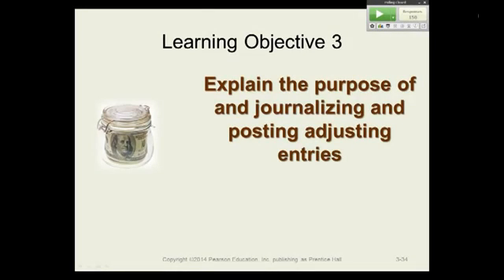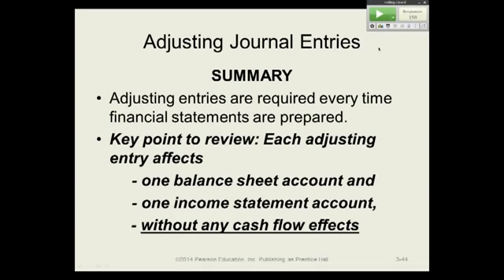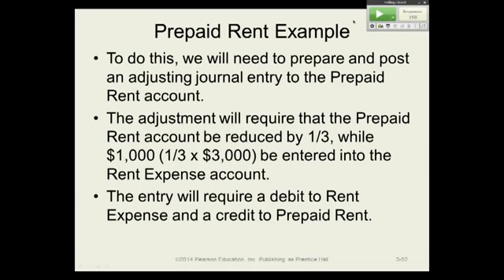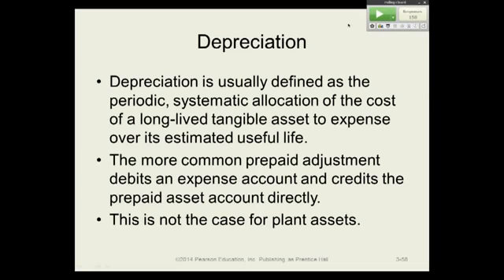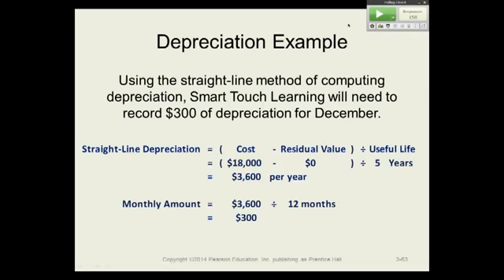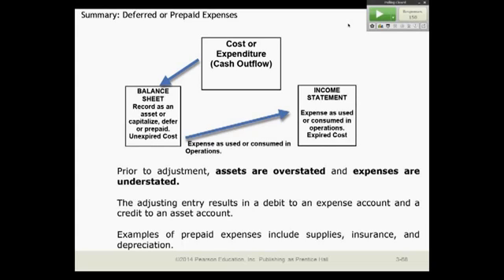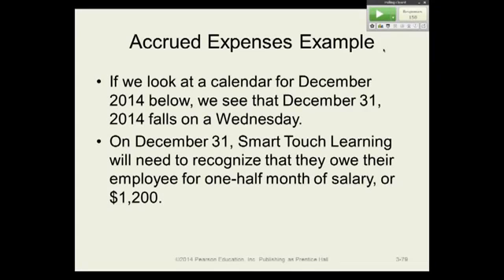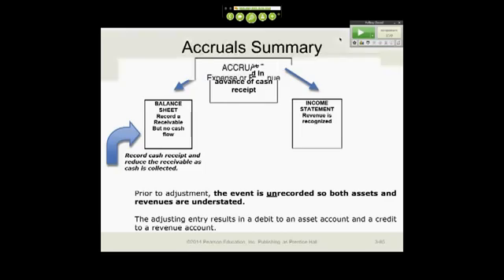Chapter 3 Intro to Financial Accounting Adjusting entries unearned accrued revenue expense